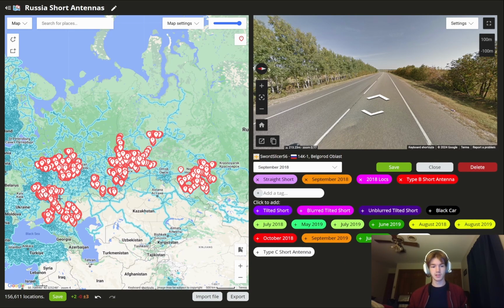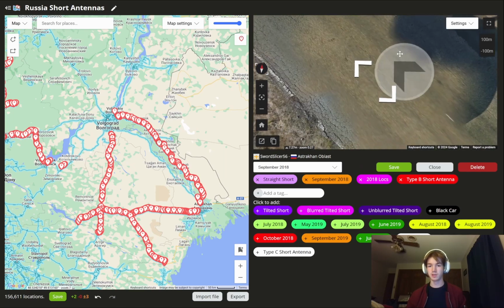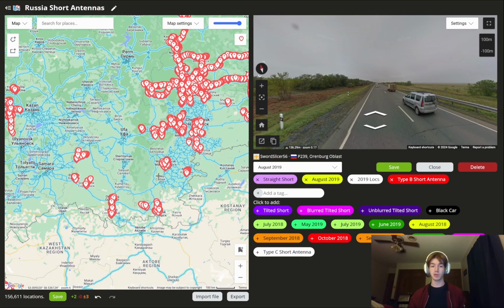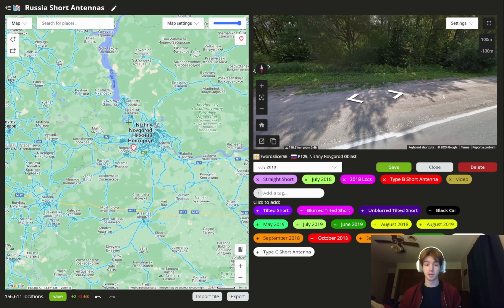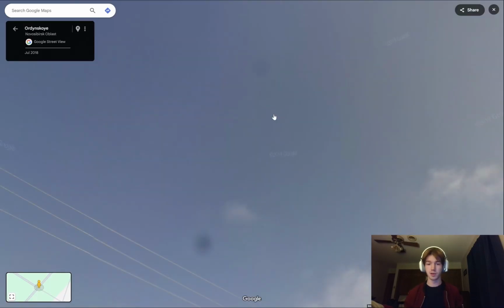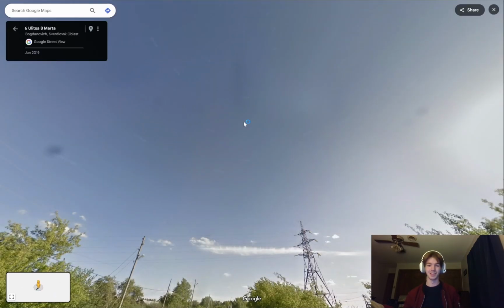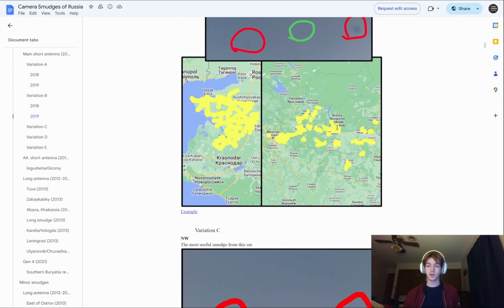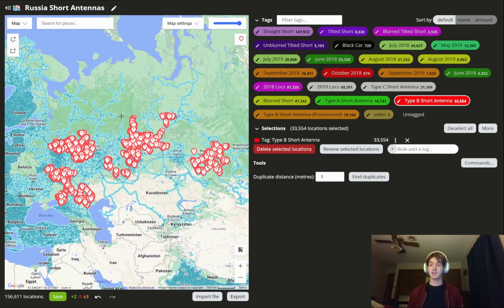Ultimate Russia Guide (Part 2) - Short B Type Antenna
Geoguessr Creator Code: SWORDSLICER56